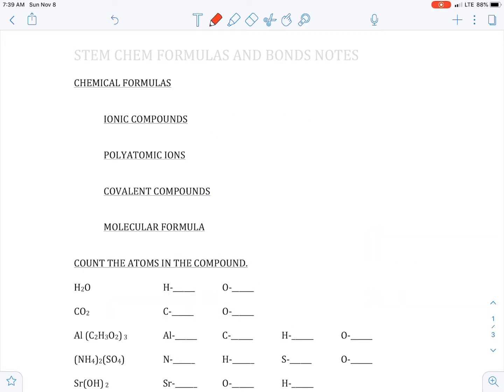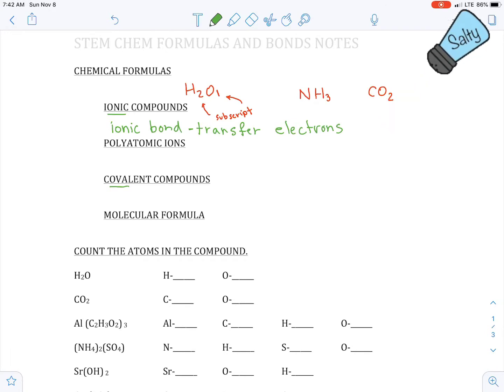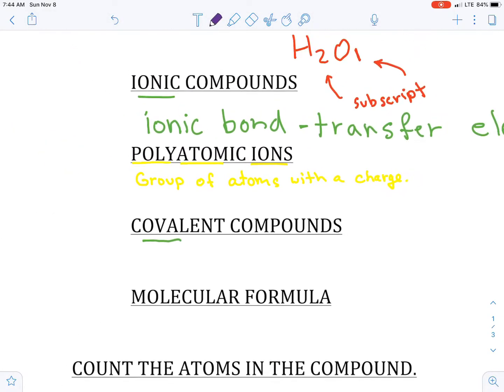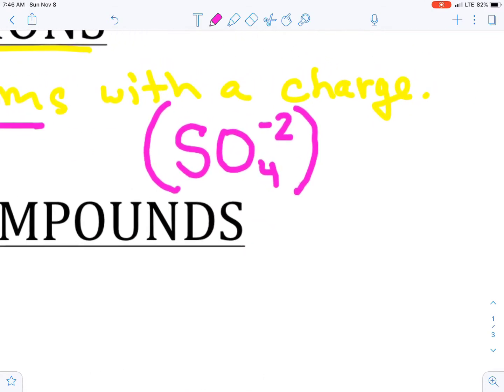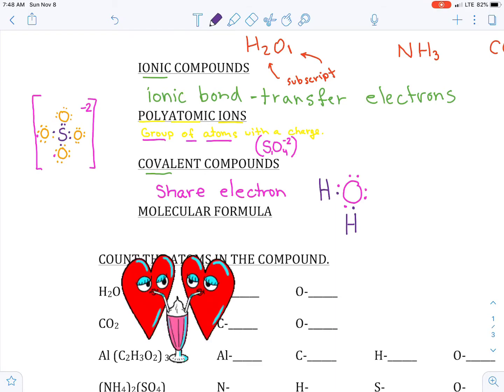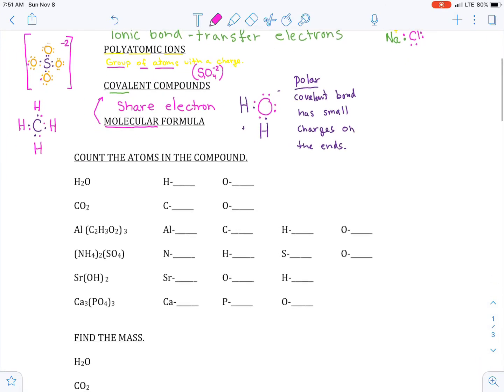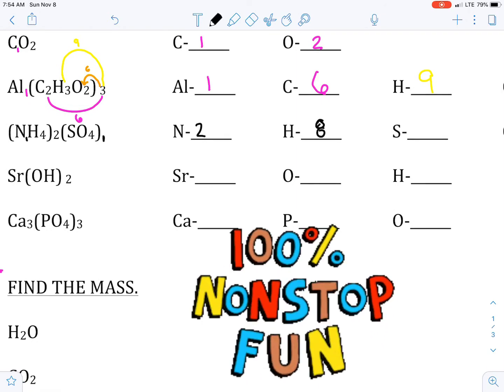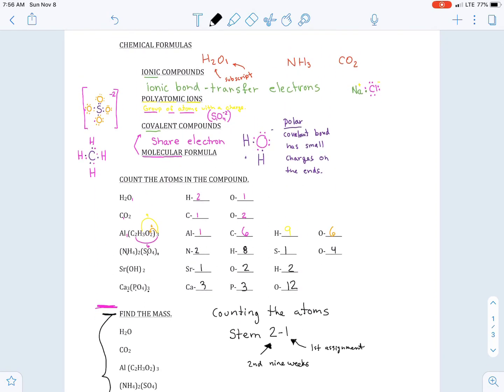STEM LECTURE 2-1 CHEMICAL FORMULAS & COUNTING ATOMS